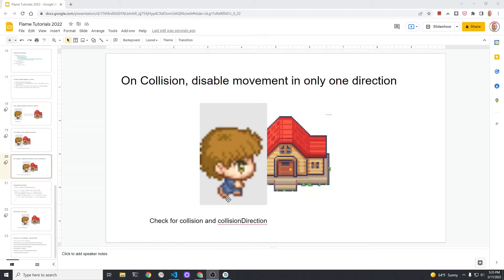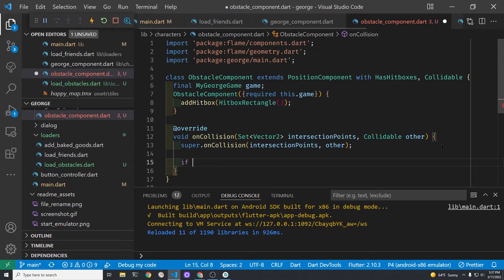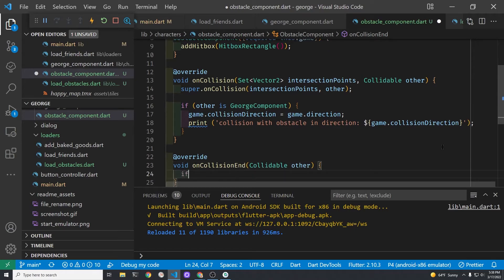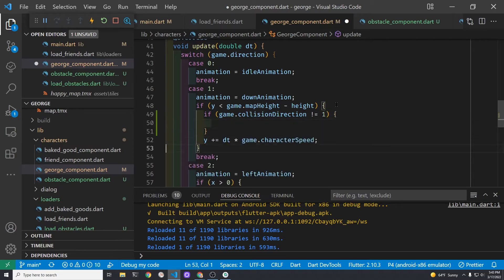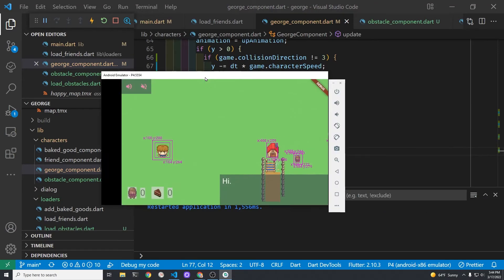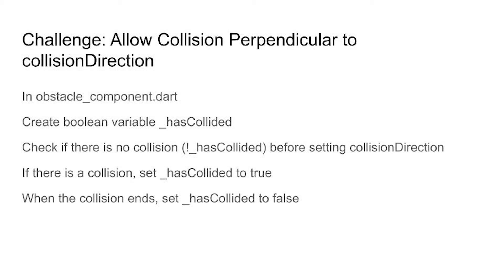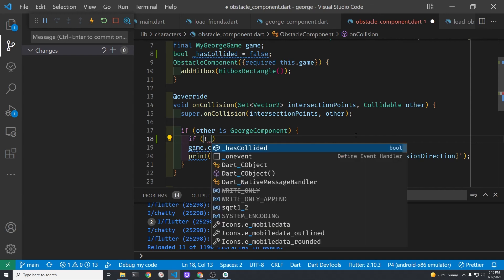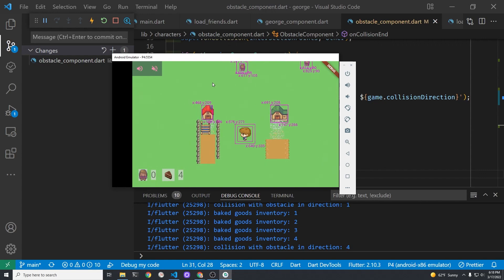George 15 - Flutter Game Obstacles and Direction Handling for Flame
Manage character collision with obstacles in Flutter games built with Flame.  Uses PositionComponent and the direction of travel of the character to stop movement when hitting a bounding box created with Tiled.

Completely free course. Zipped file for this lesson.

George (star character of our game) from user sheep Radomir Dopieralski
Main tileset for map - LimeZu